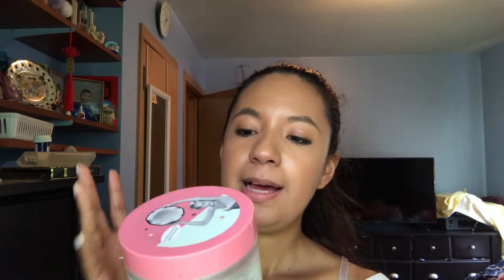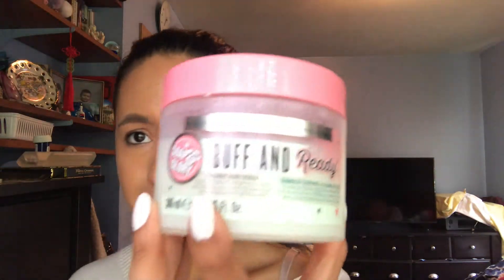THE BODY SHOP COCONUT SCRUB REVIEW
Hi there! I'm so glad that you ran into my channel, for more beauty tips and other fun videos go to my channel